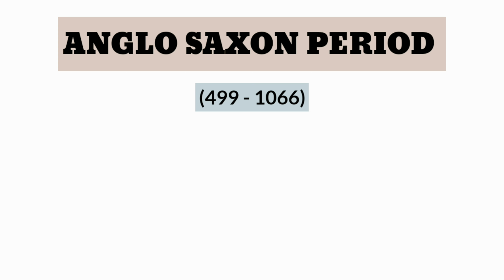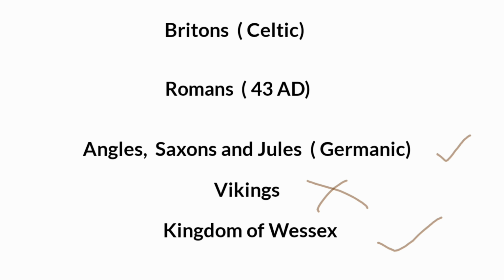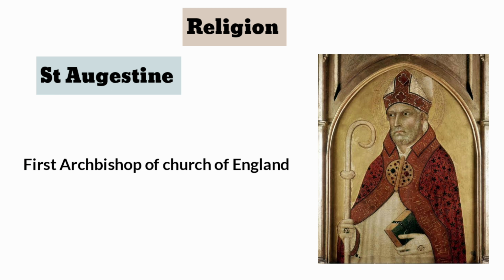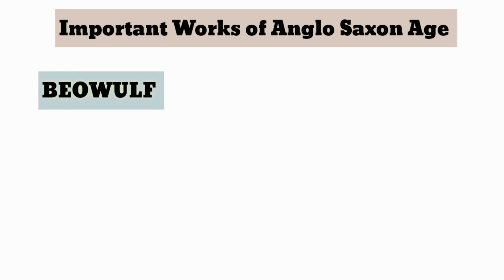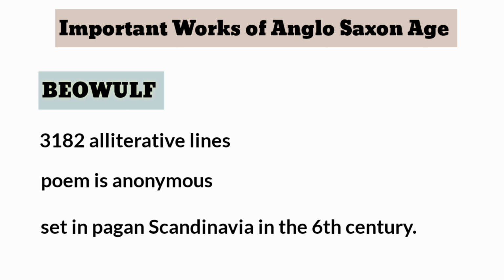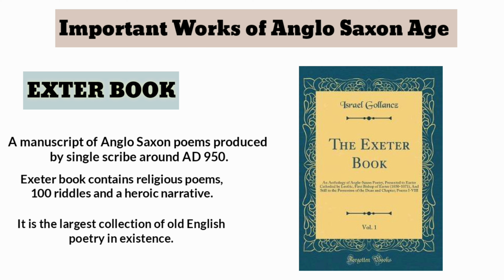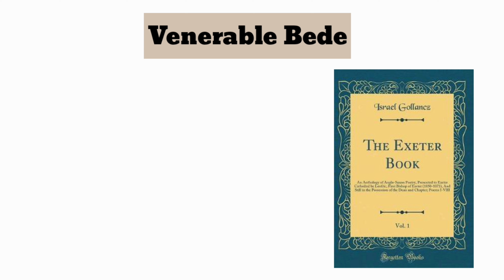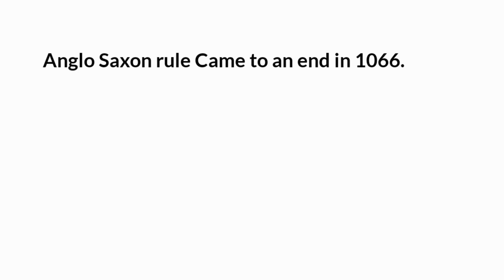Anglo Saxon Period : History of English Literature | Major Writers and Works